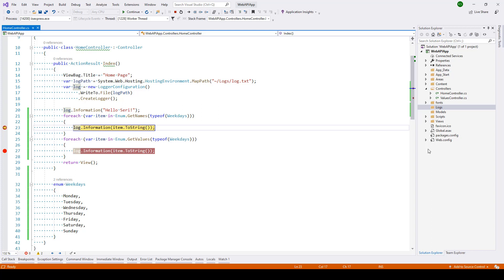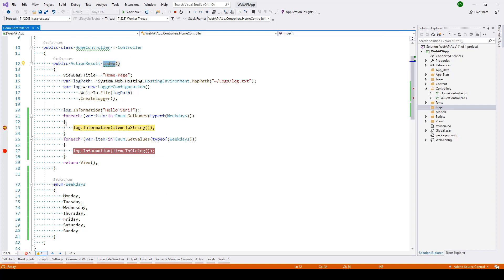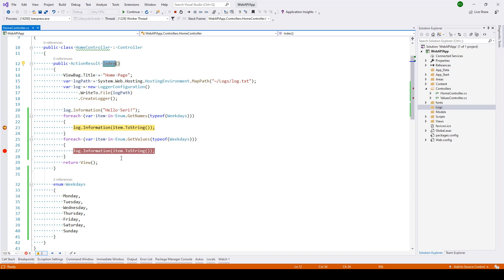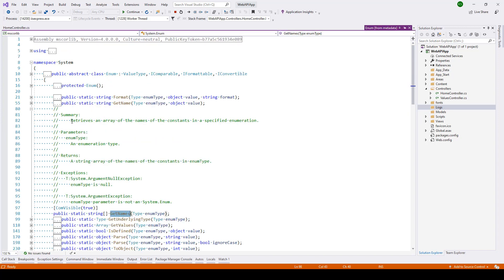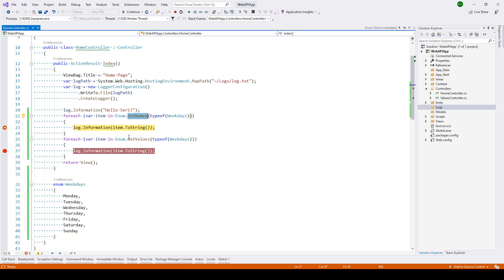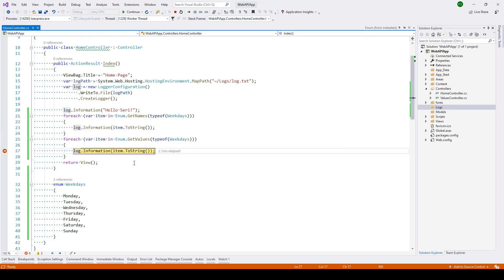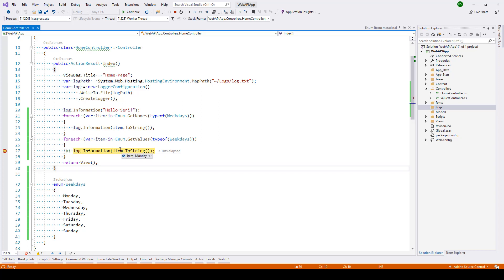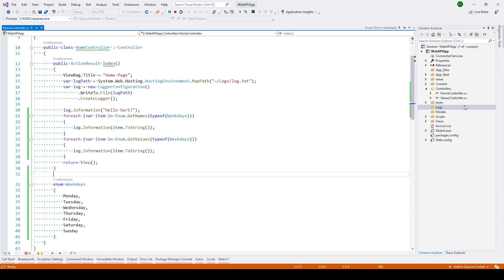C # - Iterate Enumerator